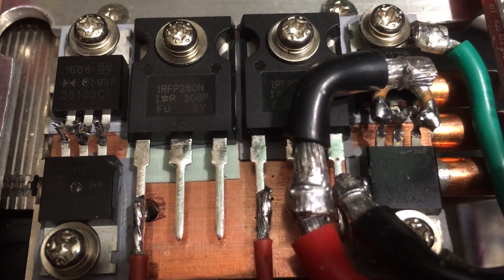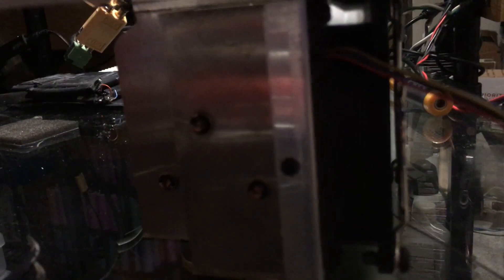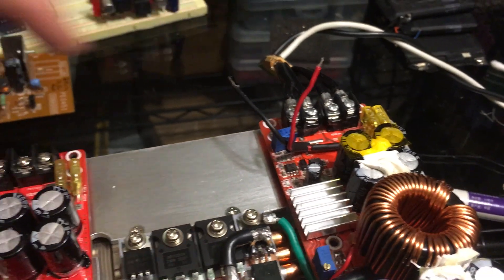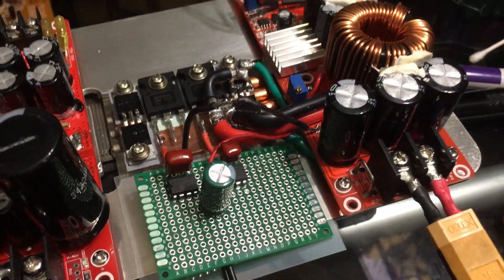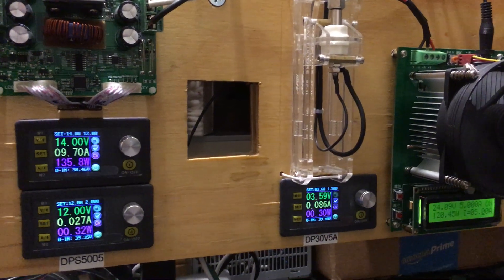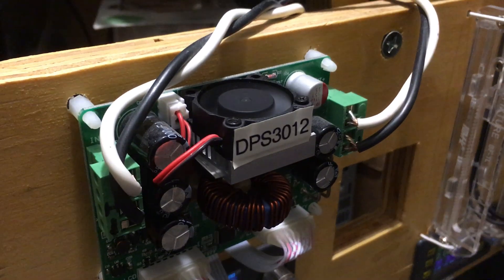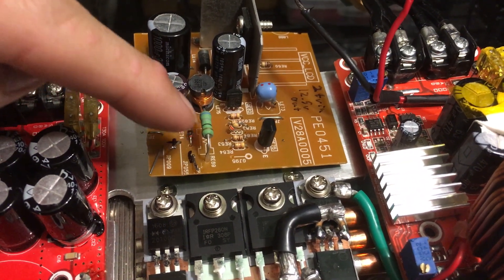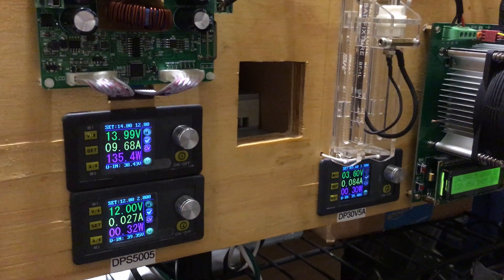3000W Boost Converter first phase testing!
The converter is finished! Check it below! ⚡👇⚡